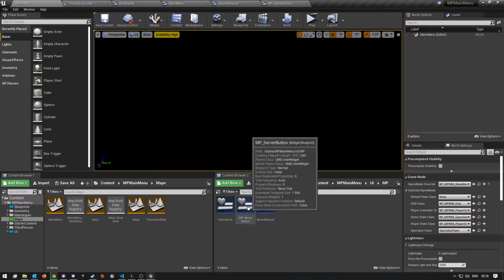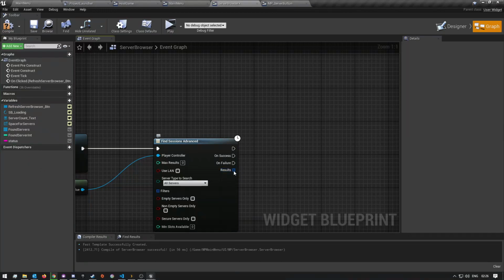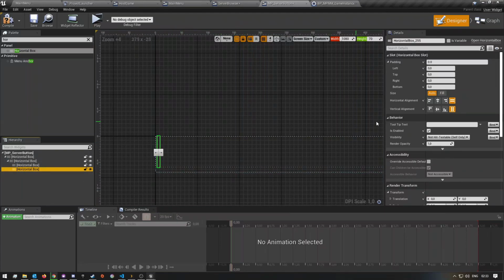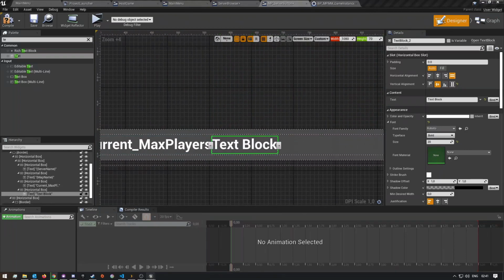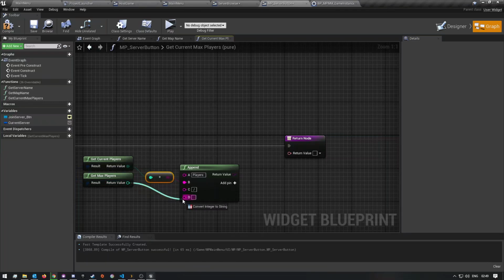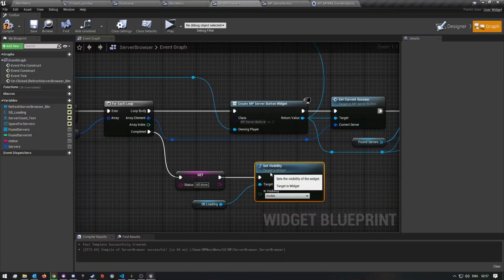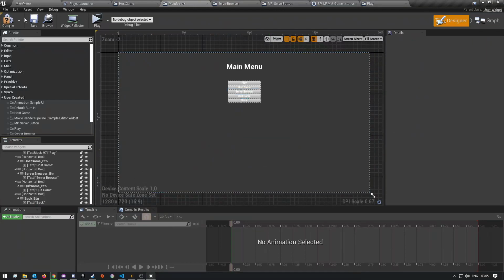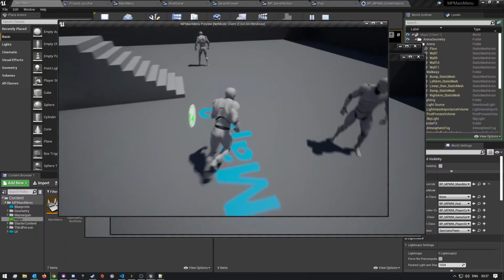Creating The Server Browser UI #5 - How To Create A Multiplayer Main Menu In UE4